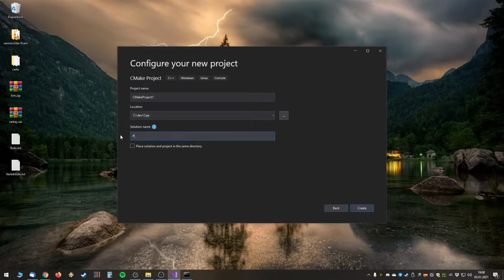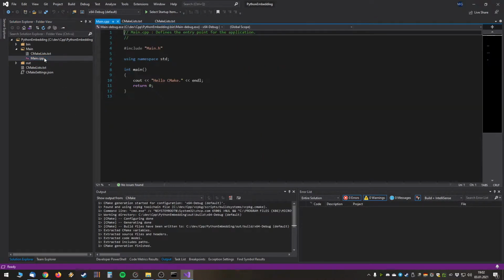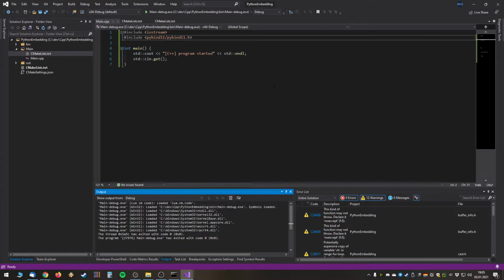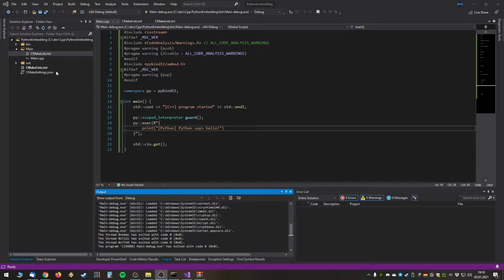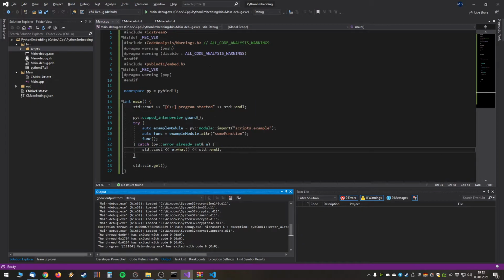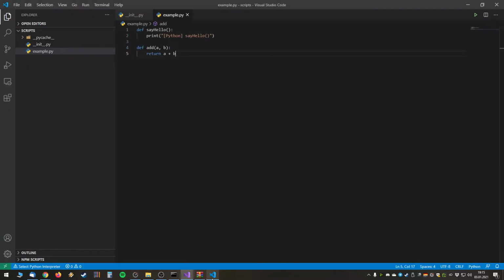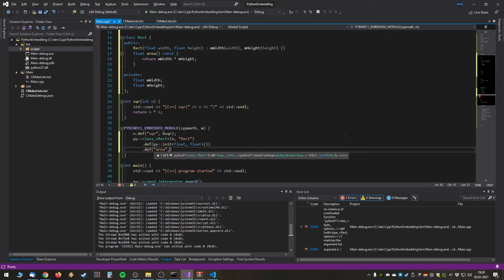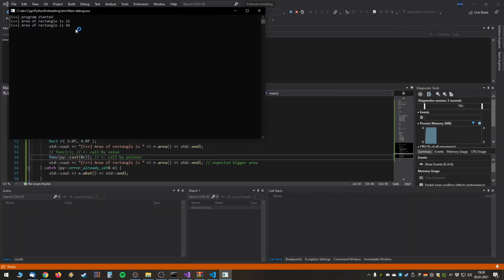How to embed a Python interpreter in C++ in 10 minutes [Quick Tutorial]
This video demonstrates how to embed a Python interpreter in a C++ application using the pybind11 library. Please use the option to pause the video at relevant points to be able to follow the code (many parts of the video have been artificially sped up, this is a "quick tutorial" after all).

Thumbnail illustration by Julia Weißflog (@julia_weiss_das on Instagram)

00:00 The goal
00:09 CMake project setup in VS
02:02 Install pybind11 using vcpkg
03:31 Executing Python code from Cpp
04:33 Invoking functions from Python scripts from Cpp
05:20 Error handling
06:10 Passing arguments back and forth
06:49 Calling a Cpp function from Python
08:21 Using classes
09:30 Passing arguments by reference
10:24 Outro